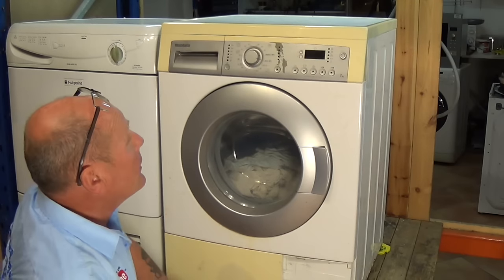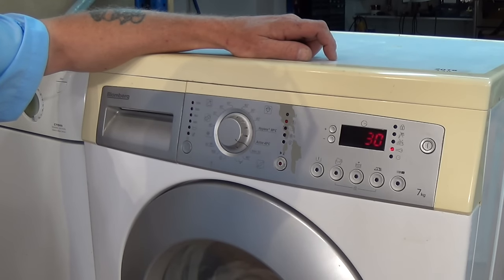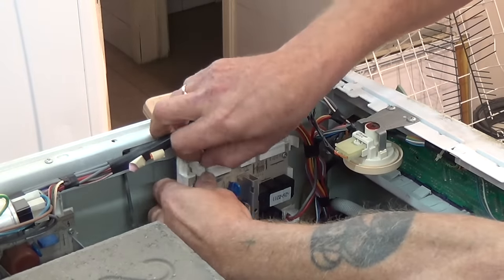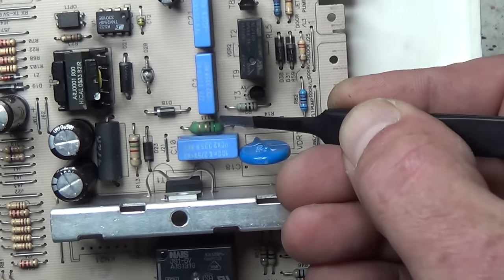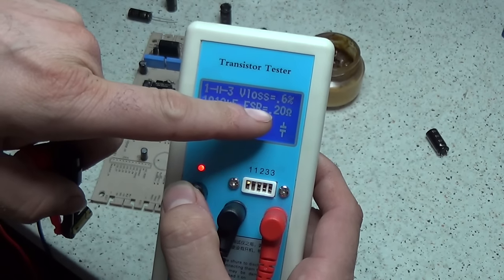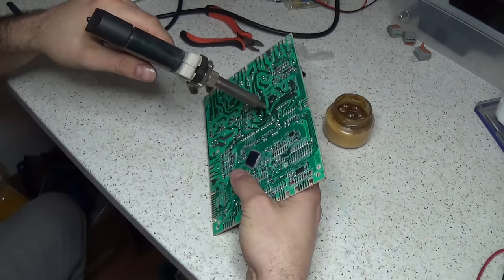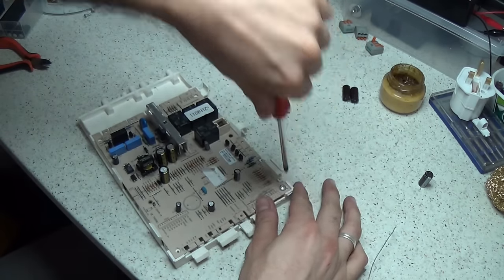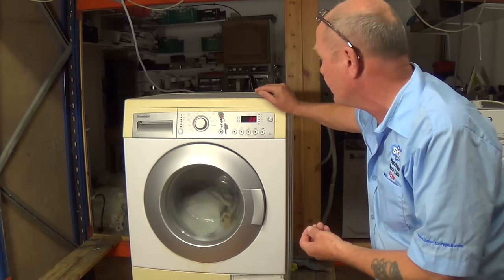Washing machine starts then stops or turns off